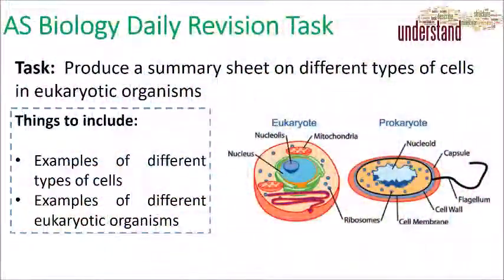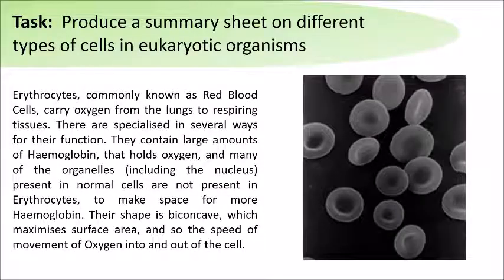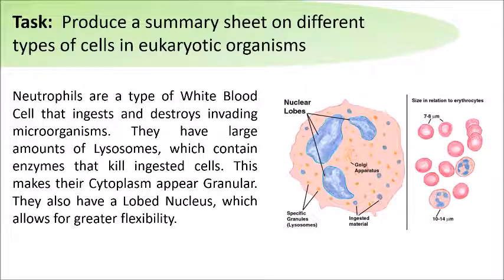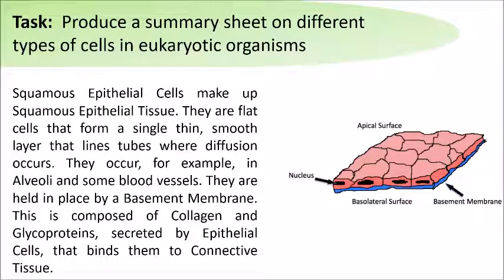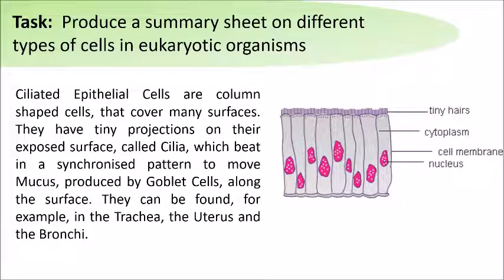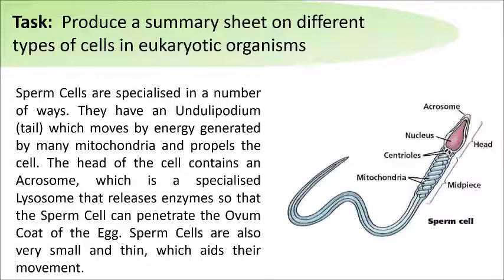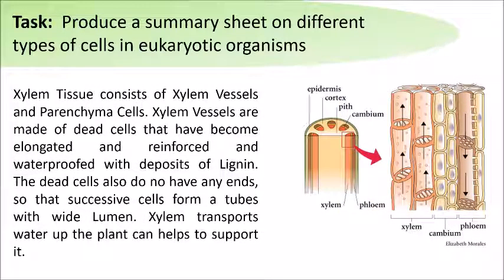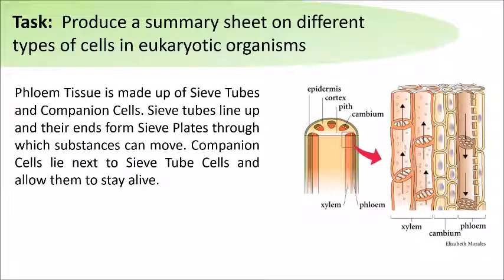AS Biology Daily Revision Task 1 video: Specialised Cells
This video gives a brief outline of today's revision task o specialised cells.